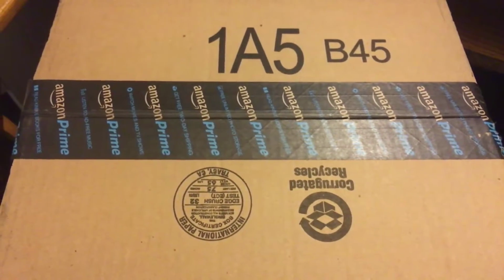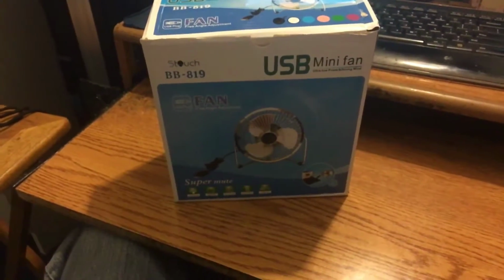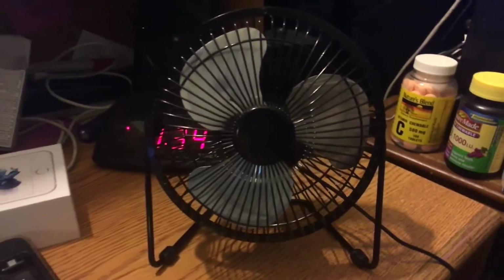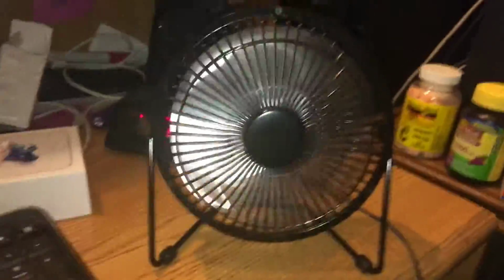Yet another USB fan